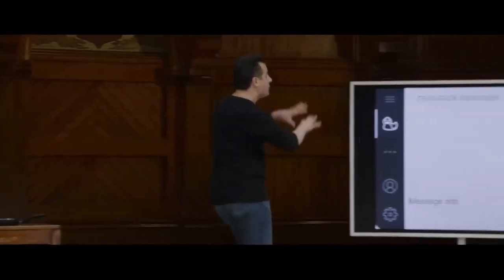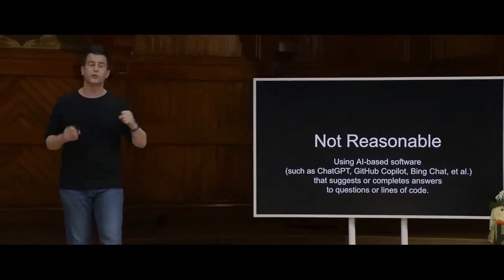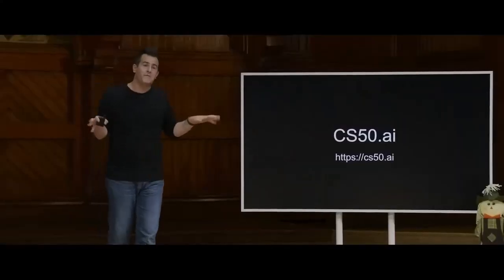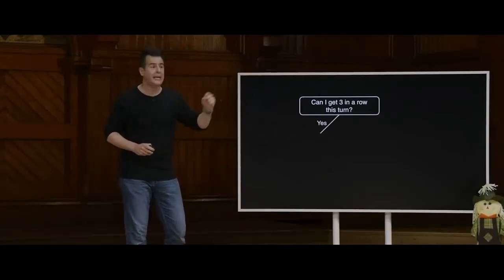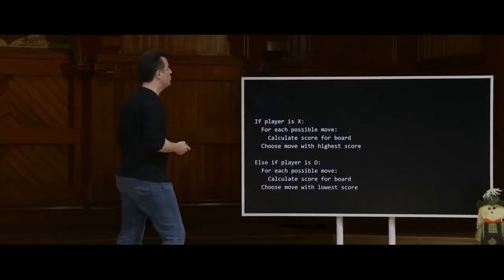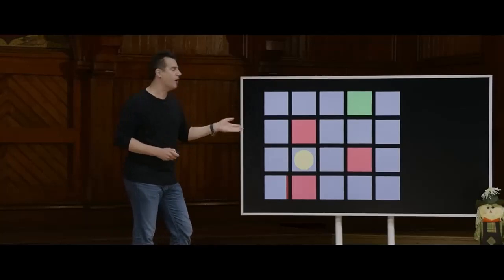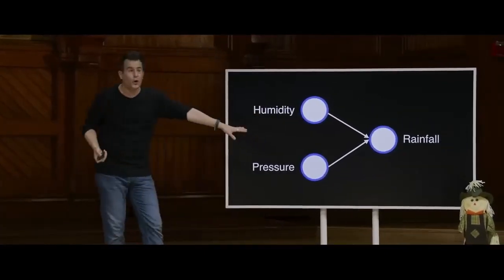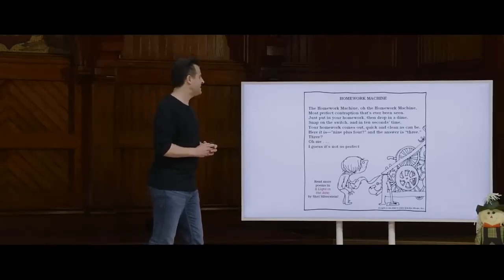CS50 Fall 2023 - Artificial Intelligence - Harvard University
First, you will explore how GPT-4 works and understand why human language plays such a fundamental role in computing. Next, the development of native AI software will be presented.

The course is taught by Ted Benson, founder of Steamship, MIT Ph.D. and Y Combinator alumnus, and Sil Hamilton, researcher in emerging AI behavior at McGill University.

This is CS50, Harvard University's introduction to the intellectual world of computer science and the art of programming.

Business Growth Prompts with GPT

LICENSE

This ChatGPT tutorial is a crash course in using Chat GPT to create prompts. With increasing popularity, ChatGPT Prompts is still unknown to many people. In this video, I will provide a crash course on different ways to use ChatGPT Prompts and generate powerful prompts for more diverse areas.